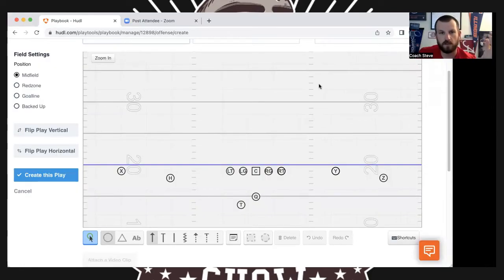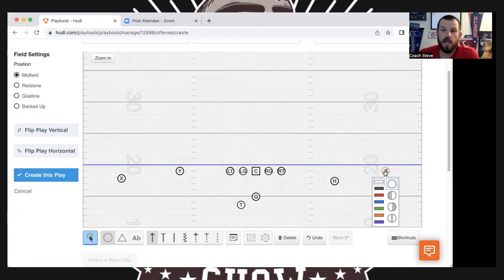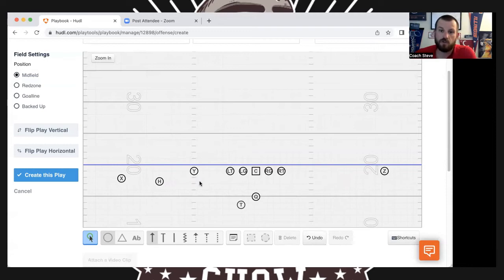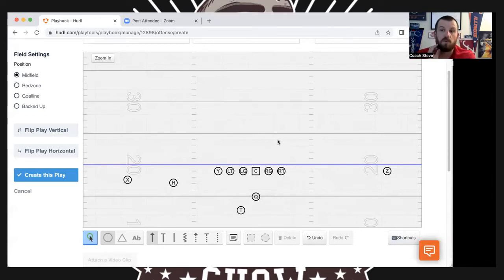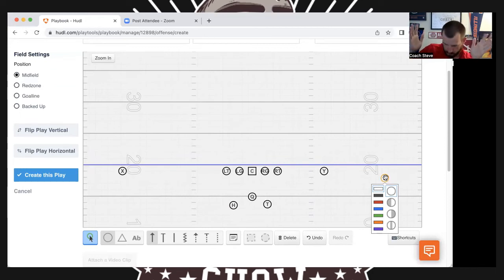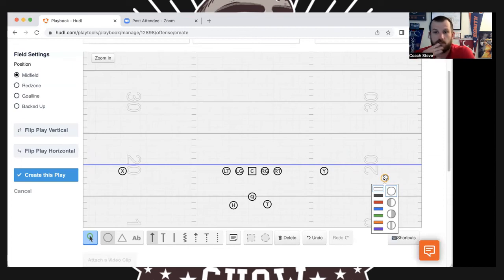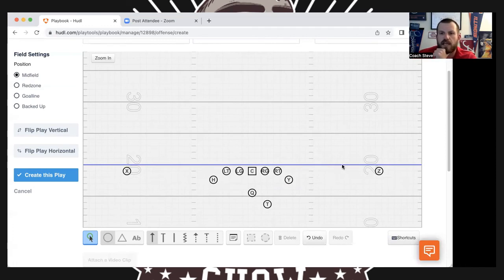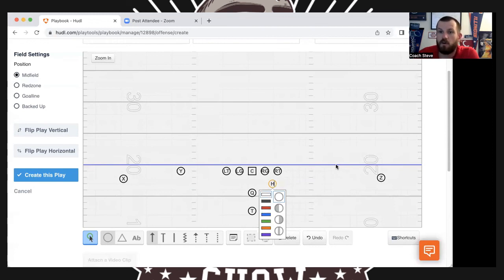Simple spread offensive formations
Continuing with our simple offensive football segment. There are tons of formations out there, and different names for those formations. We go over different names and how to call formations that make it easy for coaches and the players.